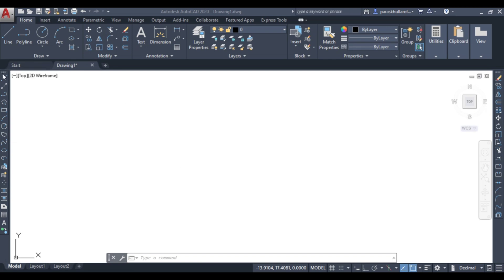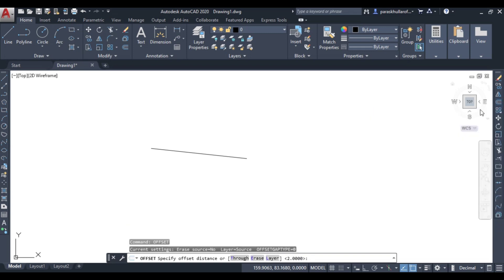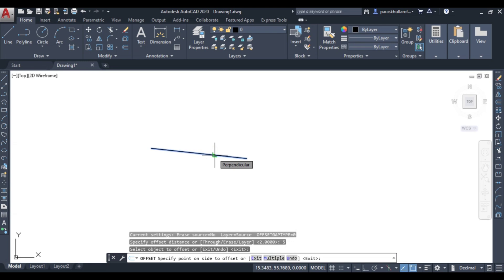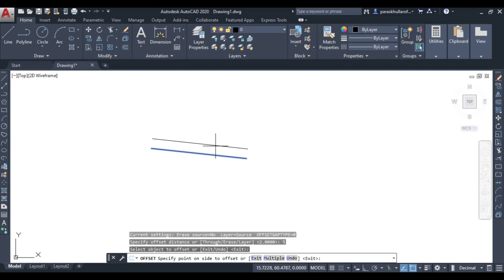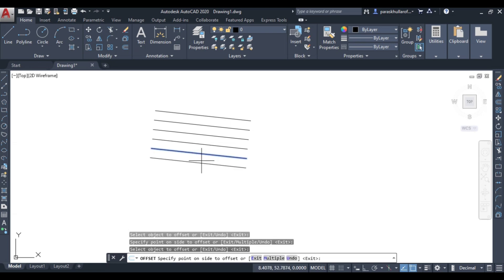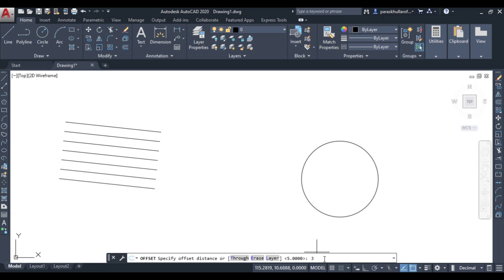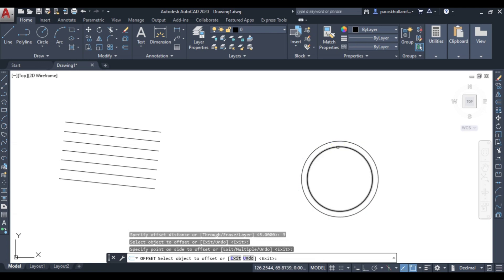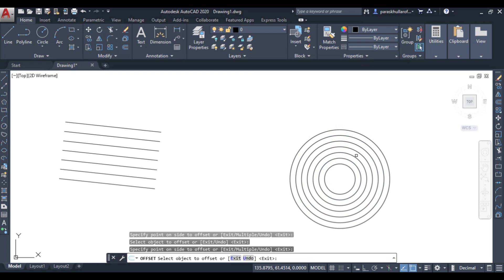Offset Command | Modify Commands | AutoCAD | Paras Khullar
Offset Command
Parallel line development method
Autocad projection
Autocad

Modify Commands